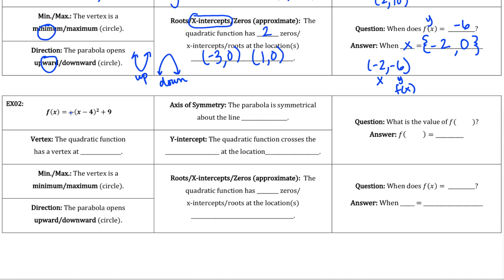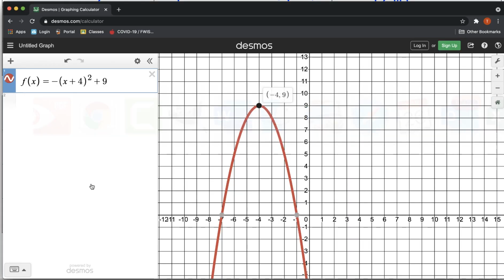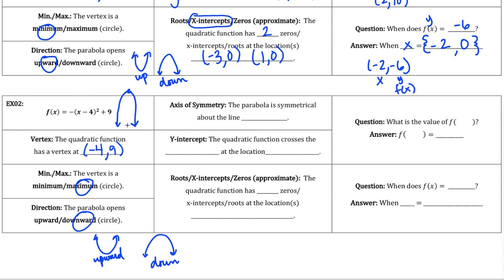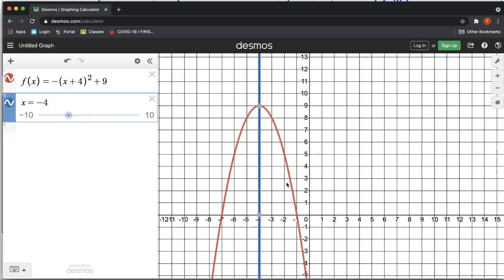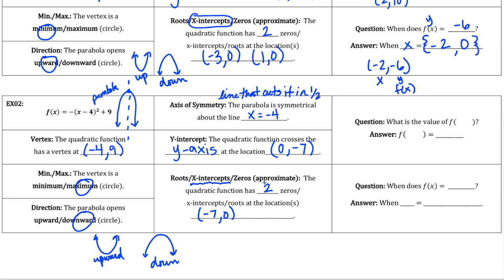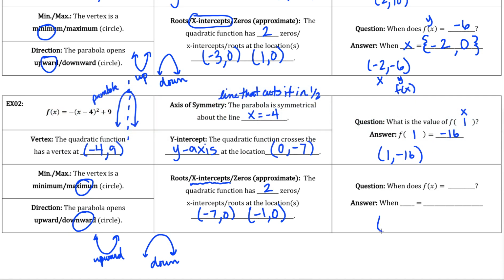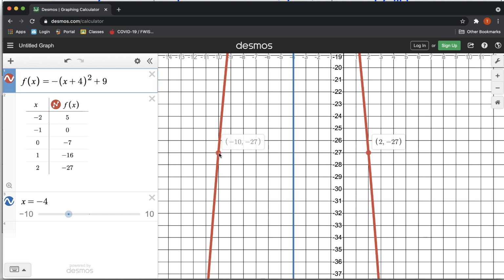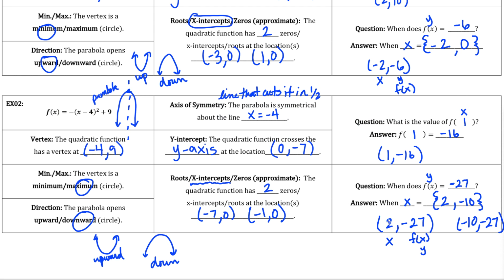103 Graphing Quadratic Functions using the Calc 01 (Part 02)